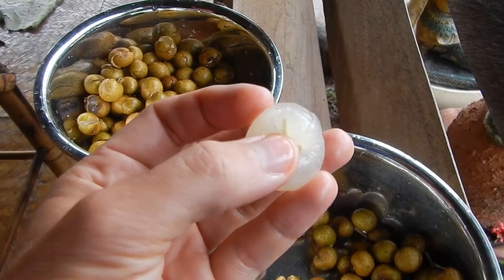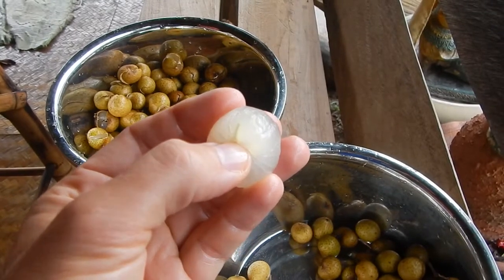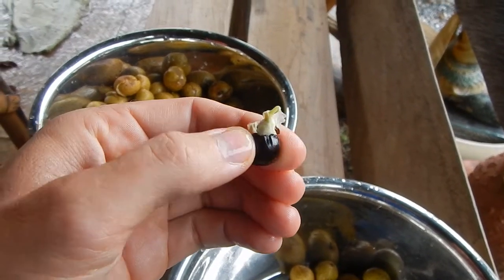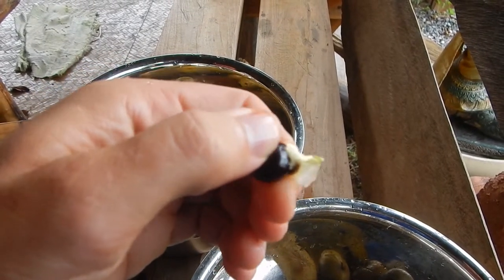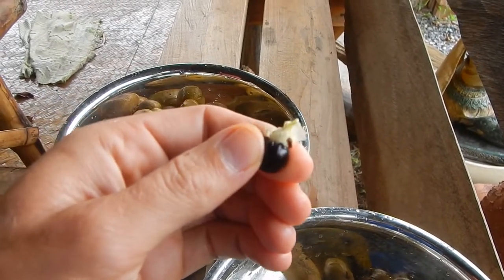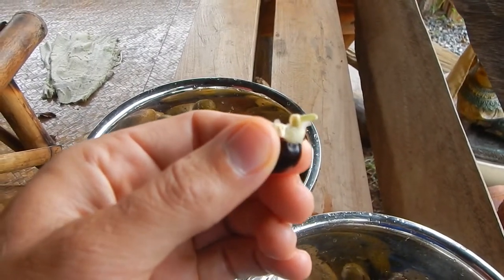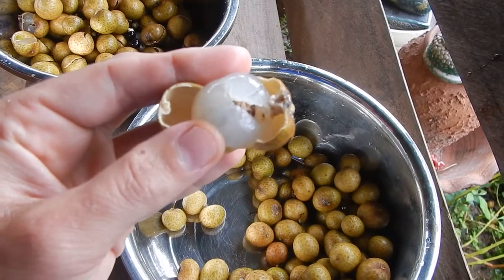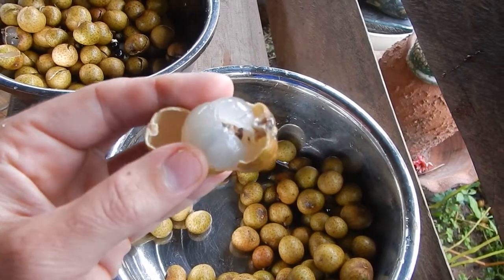Longan Quality Check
When the longan seeds start sprouting inside the fruit, they are overripe. The seed will take sugars from the fruit flesh to power the growth of the new young tree. This makes the fruit less sweet.